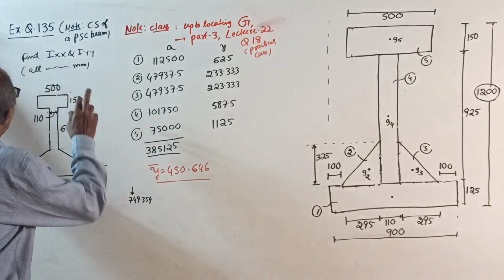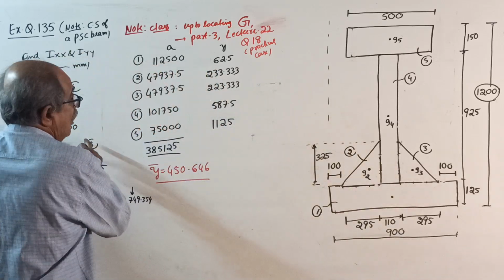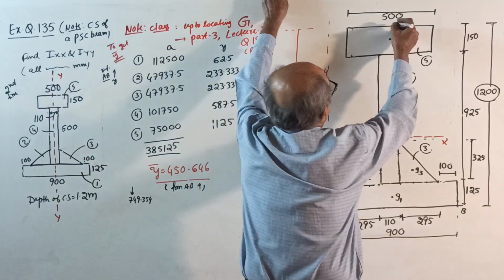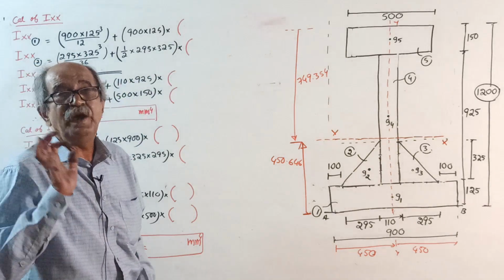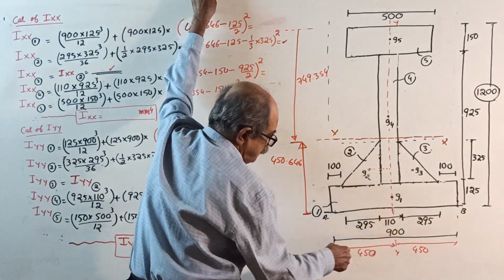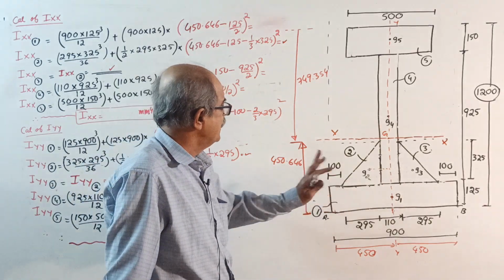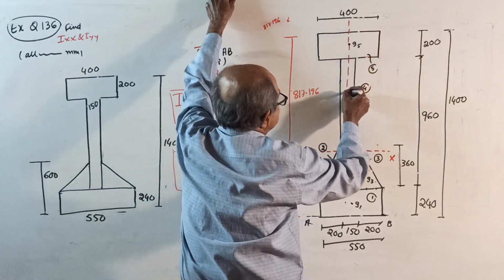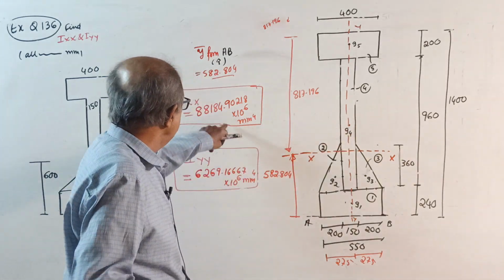Part:3/Lecture 107/ Ex Qs135&136(PSC beam c/s)of series of exercise questions for M. I. calculations